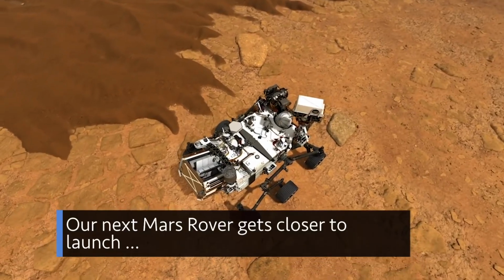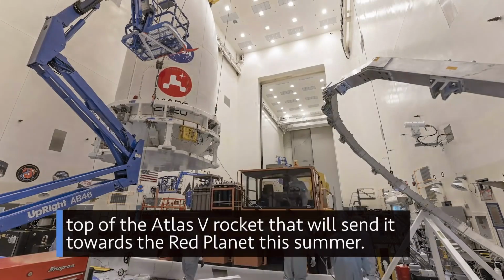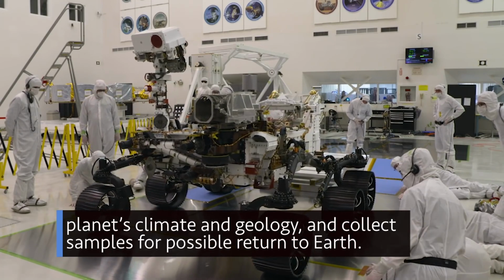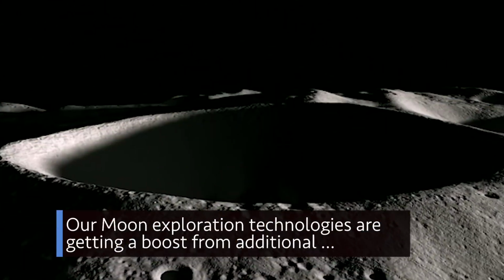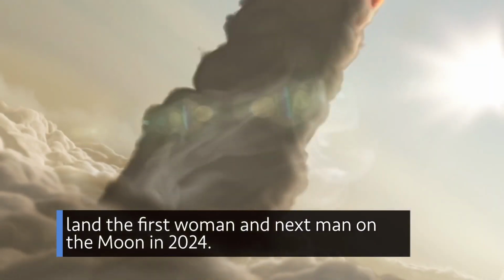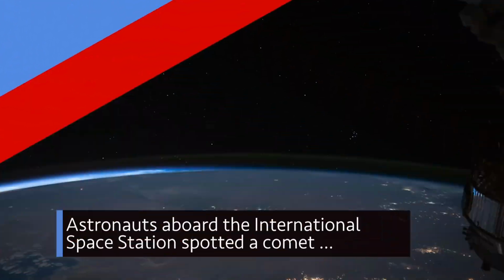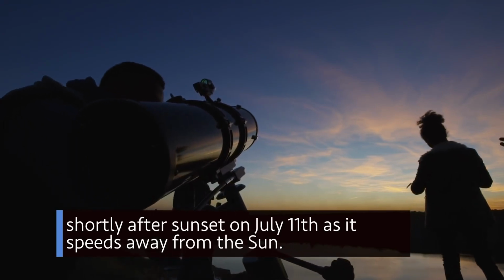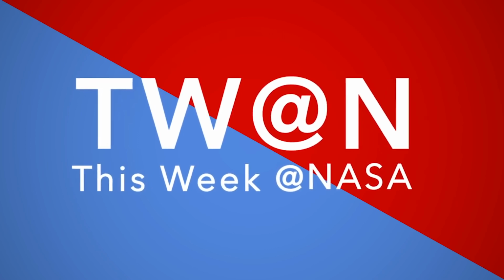Countdown Chronicles: Our Next Mars Rover Journey! NASA – July 10, 2020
Embark on a cosmic journey as we delve into the countdown chronicles of NASA's next Mars Rover launch, featured on This Week @NASA - July 10, 2020. 🚀 Join us for an insider's look at the thrilling moments leading to the grand spectacle in space.